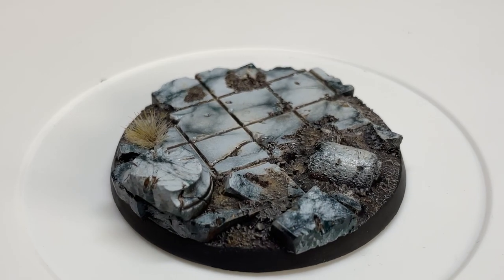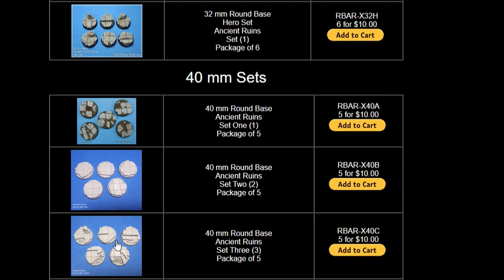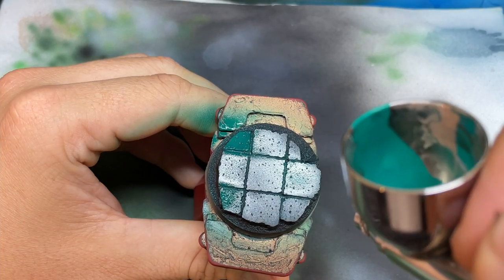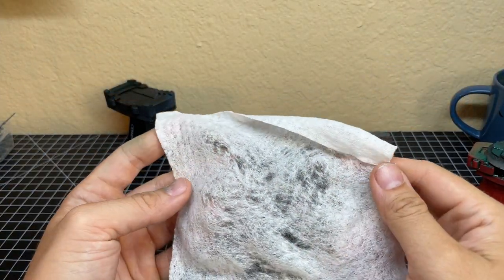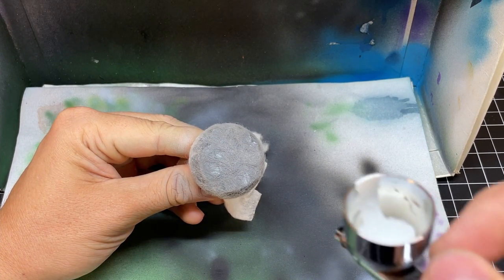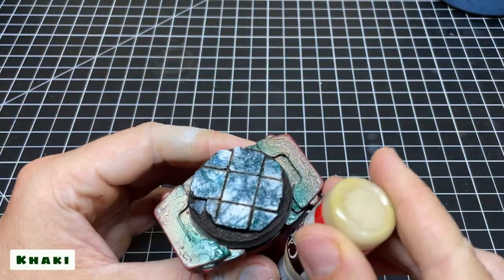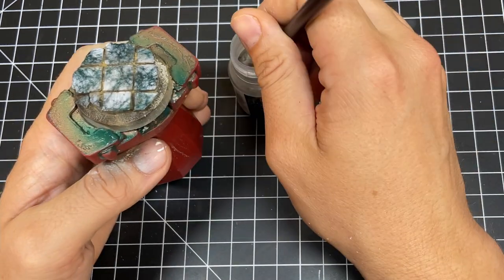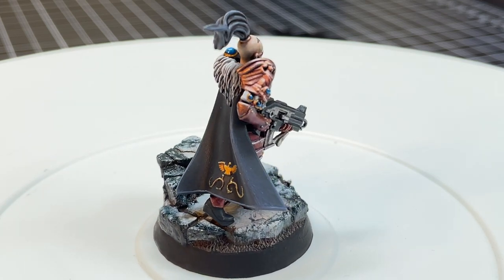40k Marble Bases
Painting marble bases for your Custodes, Sisters of Silence, Sisters of Battle, Stormcast Eternals, or anyone else you want on a regal base.

MATERIALS:
Airbrush Method
Vallejo Scurvey Green
Vallejo Cold Grey
Vallejo Ghost grey

Spray Can Method
Krylon Hunter Green
Krylon Pewter Grey
Krylon White

Weathering Pigments
Vallejo Light Slate Grey
Vallejo Light Sienna
Airbrush Thinner

Any brand of baby wipes